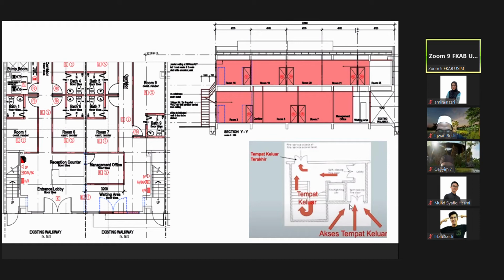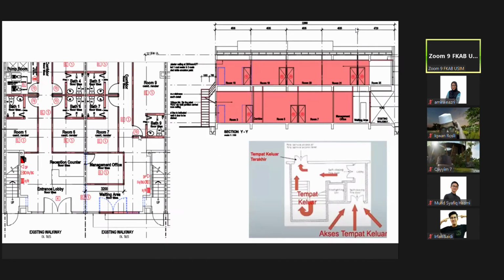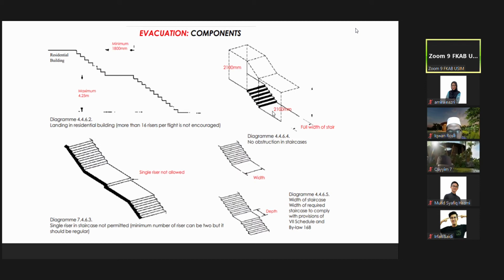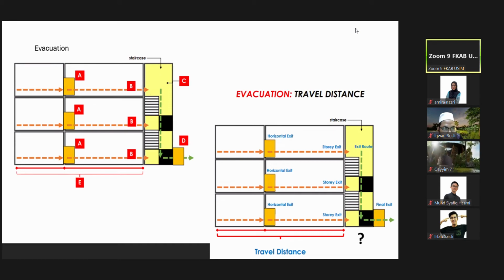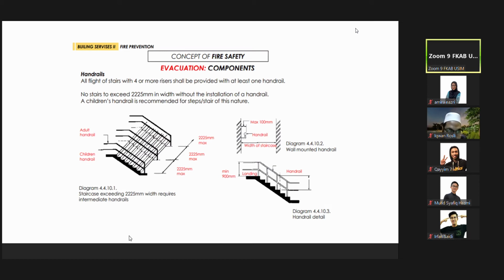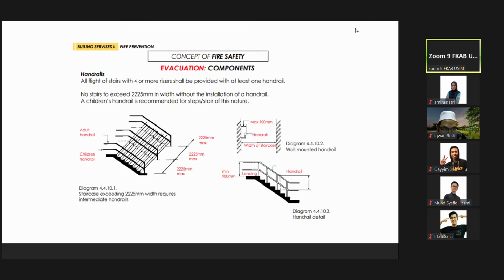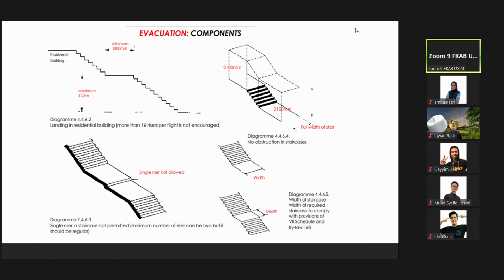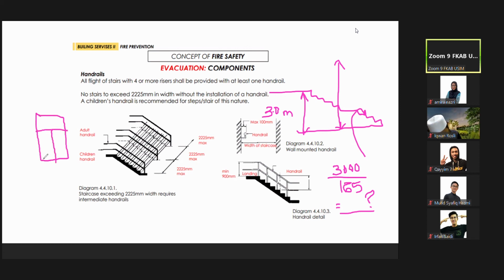ARCHITECTURAL SERVICES LECTURE WEEK 3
LECTURE VIDEO WEEK 3 [6/10/2021]